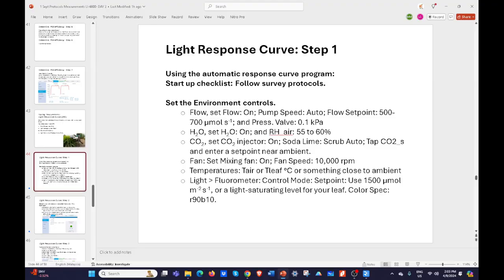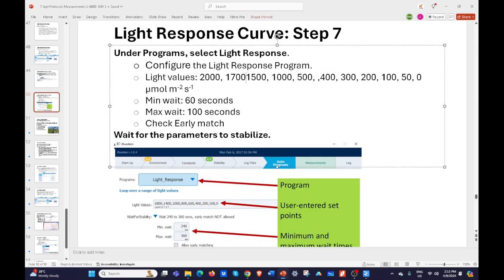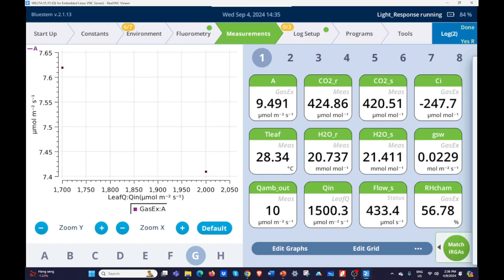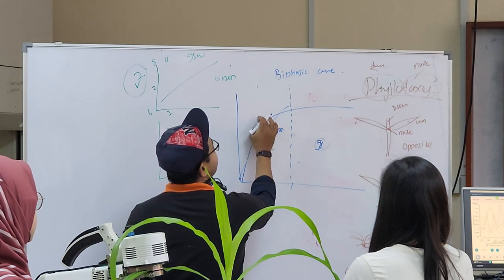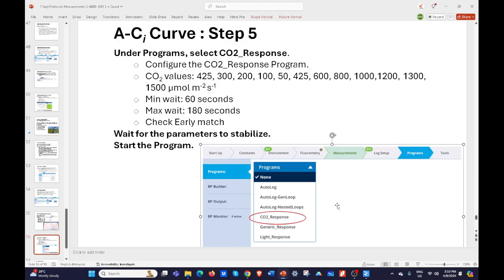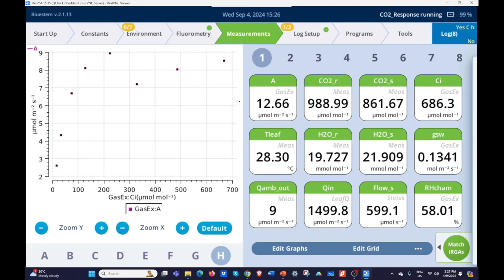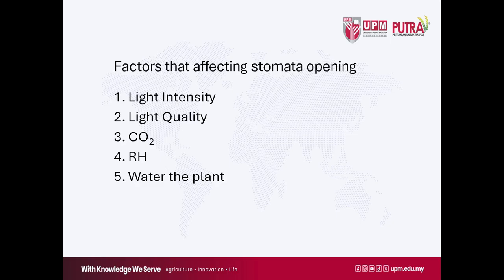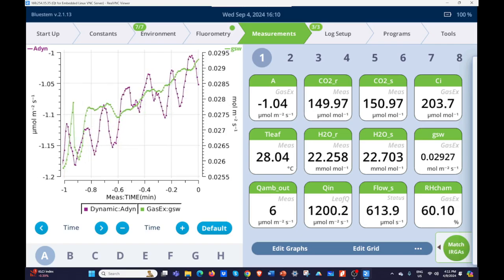Light & ACi response curve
More posts:
Delivered on: 4 September 2024

Today’s focus is on using the LiCOR LI 6800 to perform light and CO2 response curve.

Key Insights
📈 Utilising the LiCOR LI 6800 enables researchers to simulate different conditions, providing valuable data for plant research and agriculture.
📏 Proper settings and protocols ensure accurate measurements, underscoring the importance of methodological rigor in scientific research.
🌟 Response curve serves as a diagnostic tool for assessing plant health and efficiency in energy capture, offering insights into plant stress responses.

Insight from response curve
- Plant Adaptation: The shape of these curves can provide information about a plant's adaptations to different environments. For example, plants adapted to low light conditions may have a lower light saturation point.
- Environmental Stress: Changes in the shape of these curves can indicate stress factors such as water deficit, nutrient deficiency, or pathogen infection.
- Photosynthetic Pathways: The curves can help identify the primary photosynthetic pathway (C3, C4, or CAM) of a plant.

Timestamp
0:00 Light Response Curve Setup
29:46 Run Light Response Curve
45:00 The curve from the measurements
50:19 ACi or CO2 Response Curve Setup
54:15 Biphasic & Triphasic curve
1:10:27 Run CO2 Response Curve
1:45:35 Method to open stomata
1:54:00 Light intensity
1:56:11 Light quality
1:56:25 Reduce CO2 concentration
1:57:40 Increase RH
1:59:16 Water the plant
2:04:23 Stomata opening

Location:
Department of Crop Science, UPM
XPMM+8R Seri Kembangan, Selangor
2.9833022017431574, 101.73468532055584